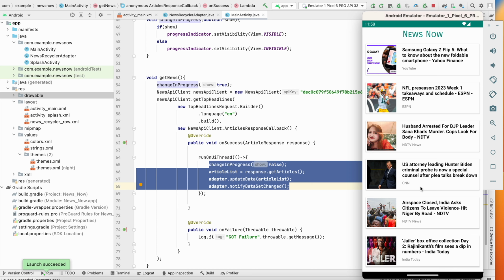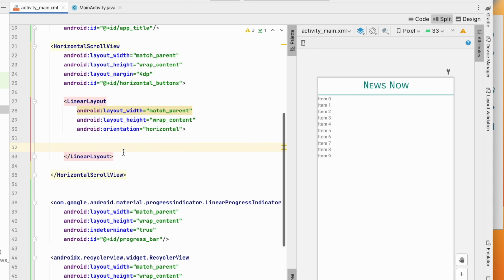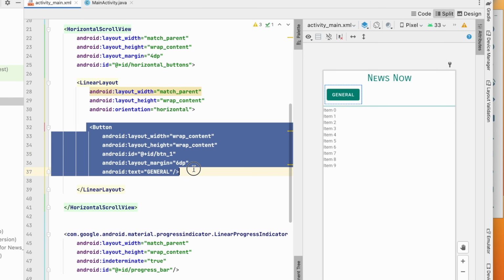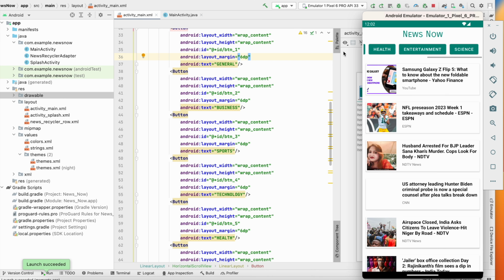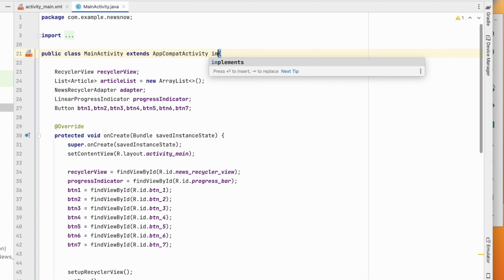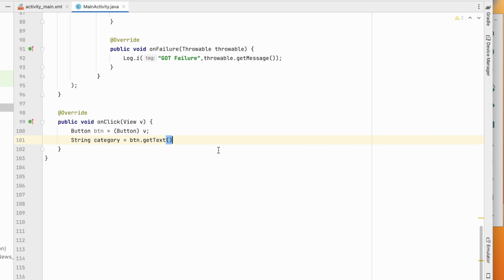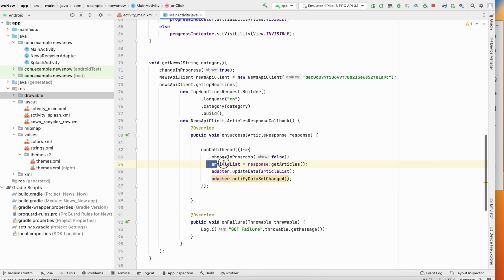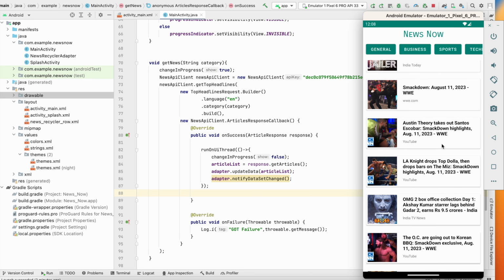3 Add News Categories | News application | Android Studio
From this series you will Effortlessly integrate the RecyclerView API for smooth and efficient list displays.Establish user-friendly interactive buttons to effortlessly sort news articles by categories.Harness the potential of the NewsApiClient library to seamlessly access the News API.Dynamically fetch and present news articles with customized search functionality.
Enhance user experience with an elegant loading progress indicator.
In this video you will learn:
* How to make news app
* How to call news api
* How to integrate news api
* News app in android
* Realtime news display in android
* Android tutorial of news app
* How to create simple news application